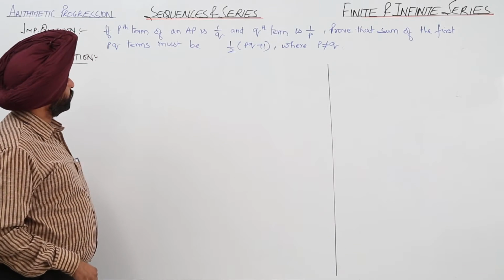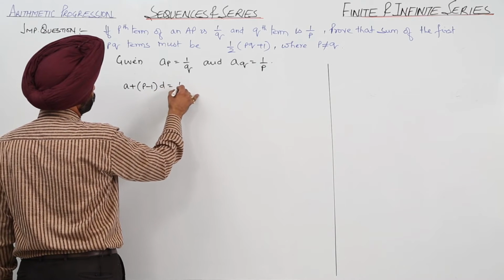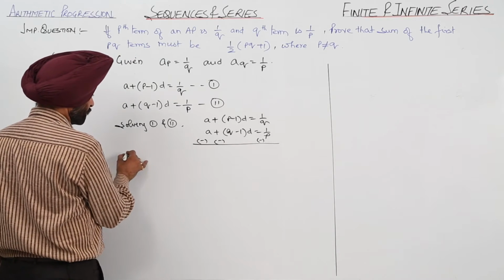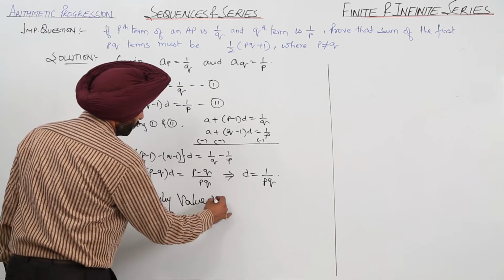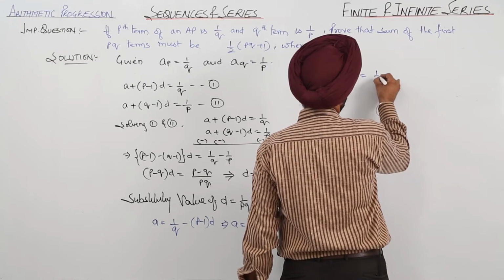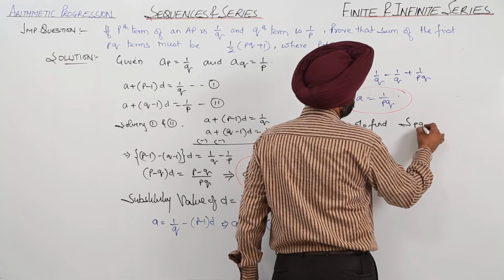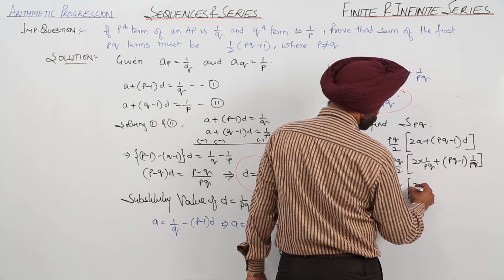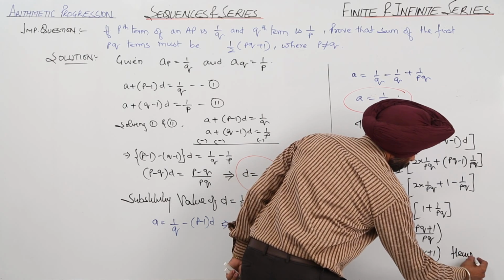Free CBSE CLASS 11 MATH Lectures l SEQUENCE AND SERIES l AP l Important Question l Lecture 22